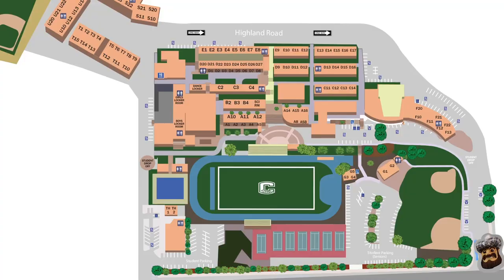8GTT Carlmont Virtual Campus Tour